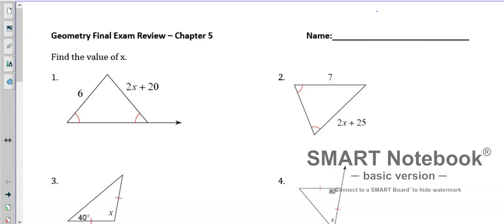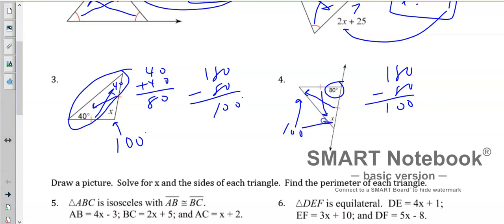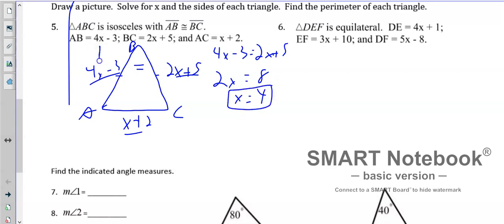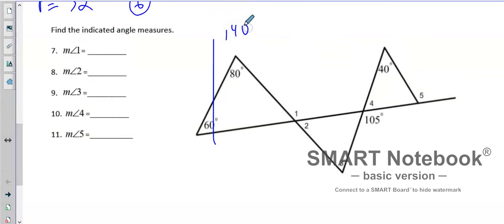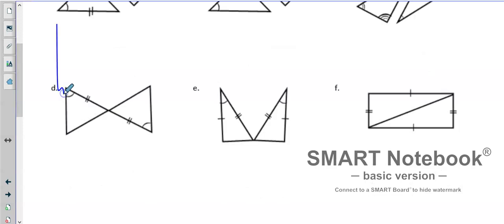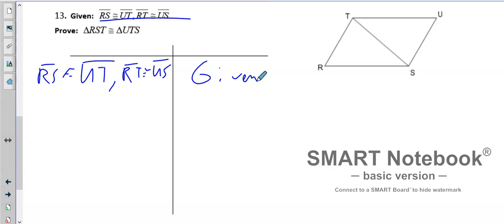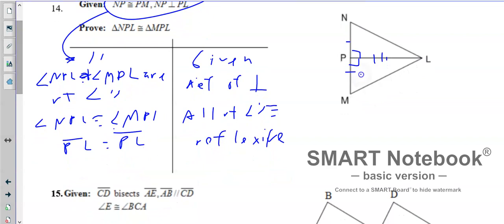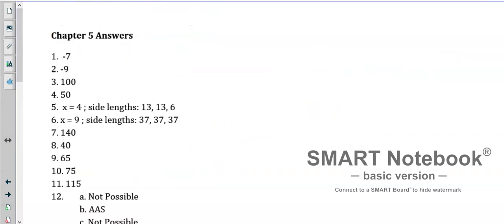Geo A cumulative review ch 5